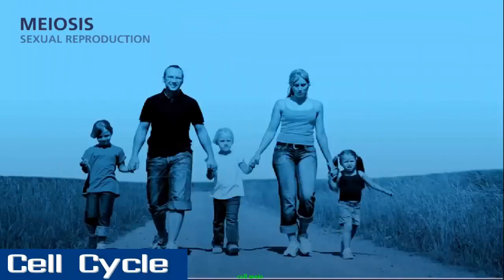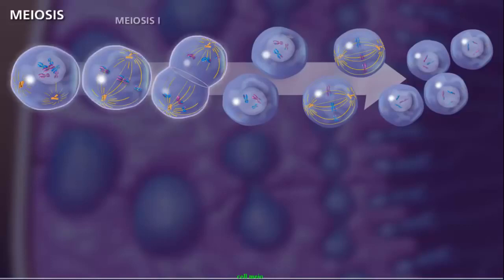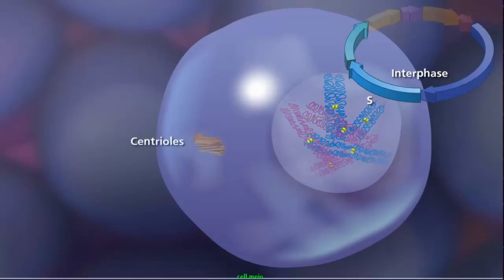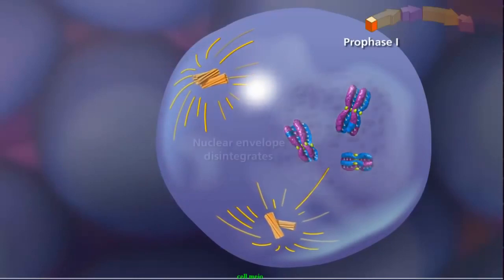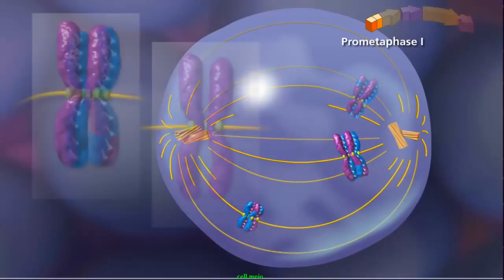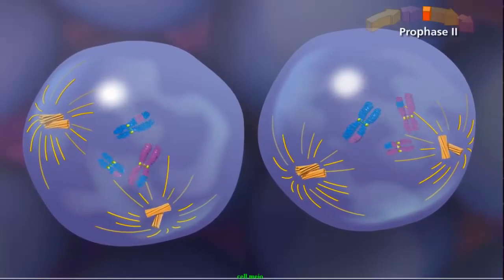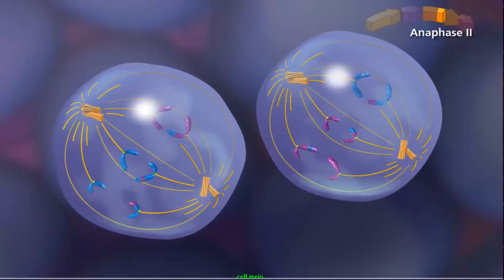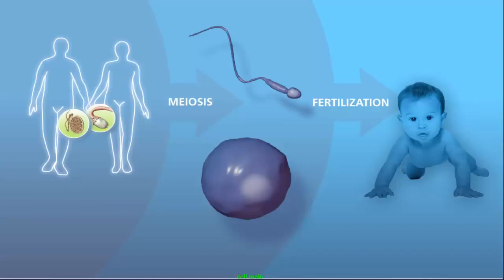Cell Cycle MEIOSIS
Meiosis (cell Devision)